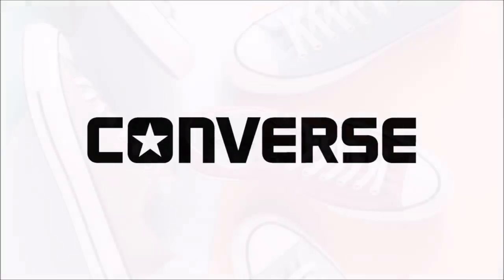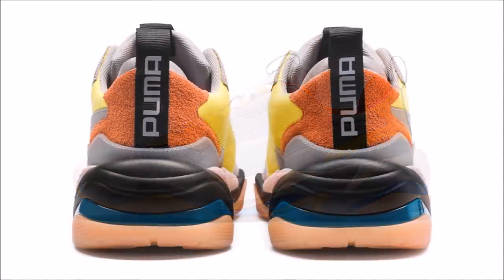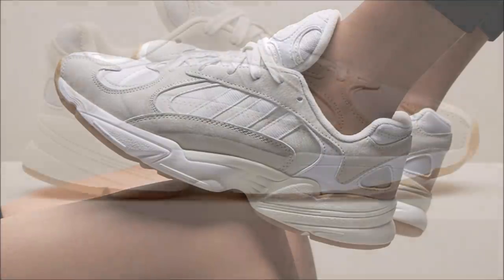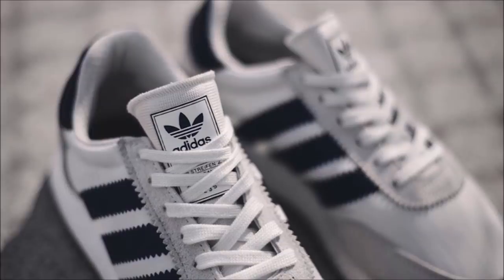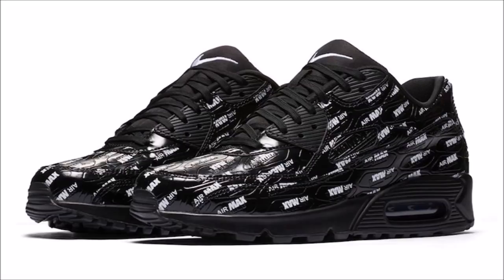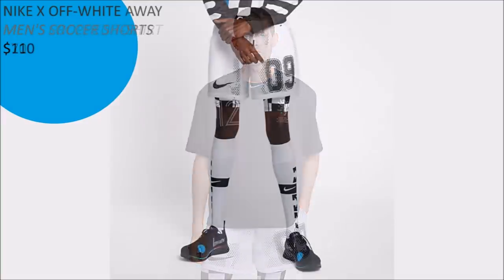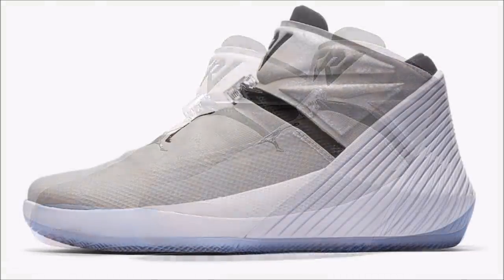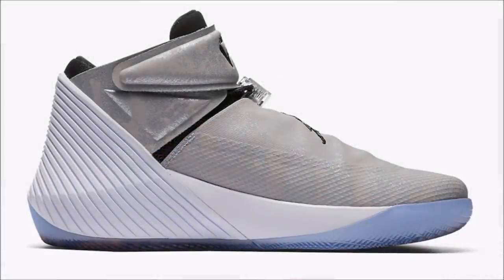OFF WHITE WORLD CUP COLLECTION, ADIDAS NOT REALLY ADIDAS FU*&ERY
Here's your sneaker news for June 13th!!   Off White x Nike Zoom Fly Mecurial Flyknit Black, Off White x Nike Zoom Fly Mecurial Flyknit Orange, adidas Yung 1,  Converse Chuck Taylor Summer Pack, Jordan Why Not Zero.1 Fashion King and more!